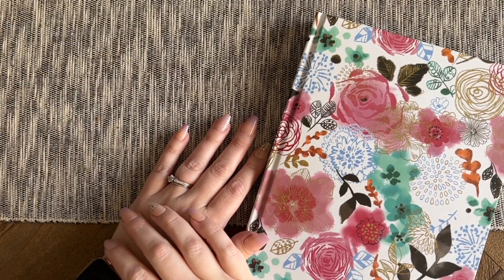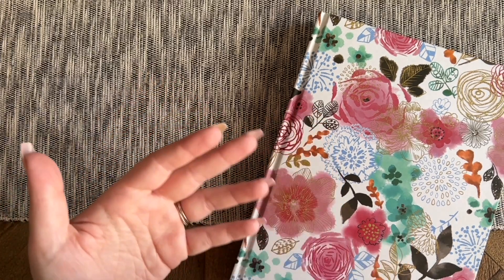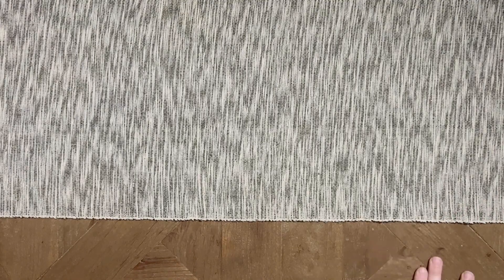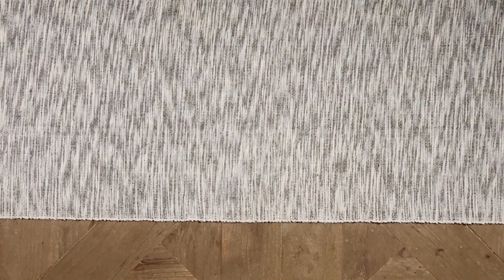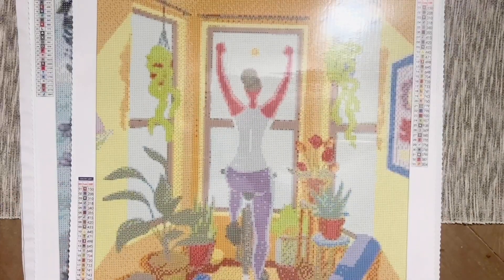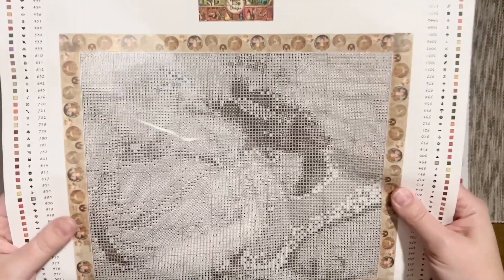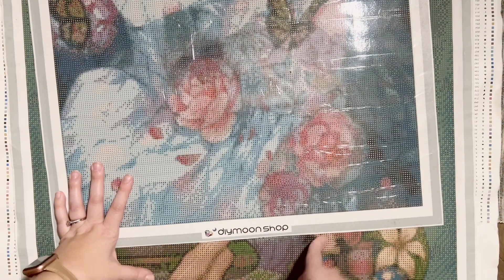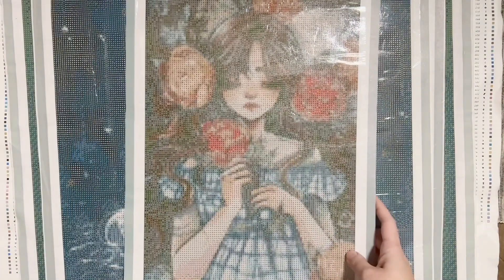My Entire Diamond Painting Stash: Every Kit In My Collection After 2+ Years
Hello friends!

Here we go again! Are you ready?? Welcome to the 2022 edition of my complete diamond painting stash video, where I share EVERY kit in my collection after 2+ years of diamond painting, with the exception of a number of kits that I still have on the way.

As of July 2022, I've completed 85 diamond painting kits, and that's in just over two years. What do you think is my grand total for my current stash of kits?

✨ List of Shops with Only Licensed Artwork (Live Google Doc, so it stays updated)

✨ Distracted by Diamonds

✨ TrueArtist DP

✨ Katie